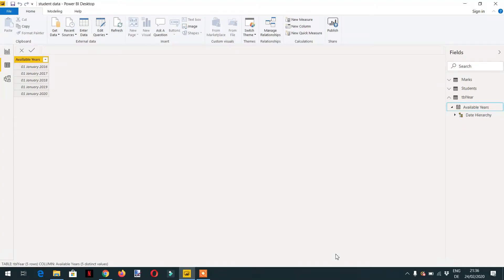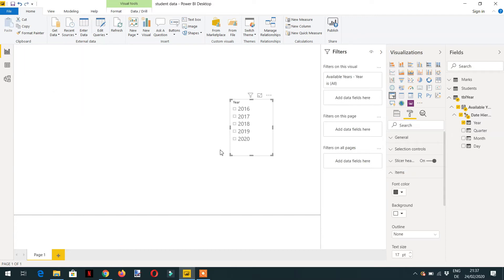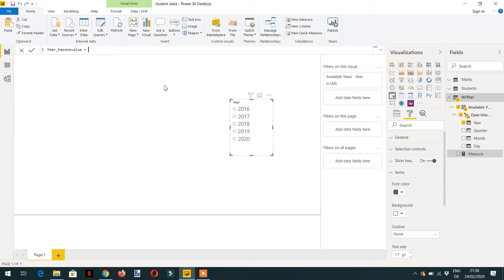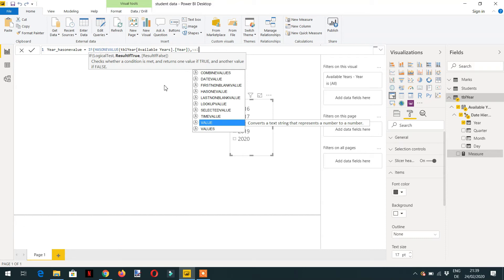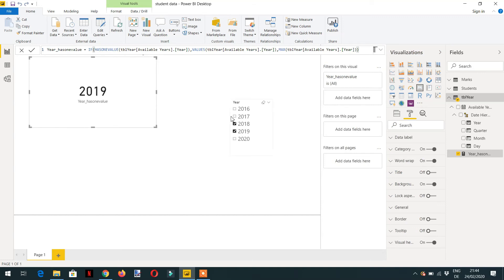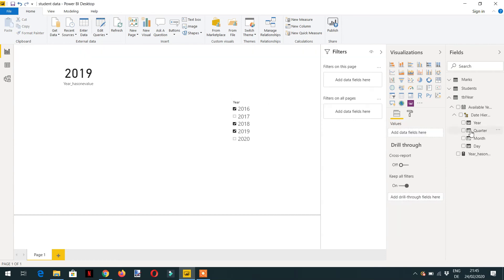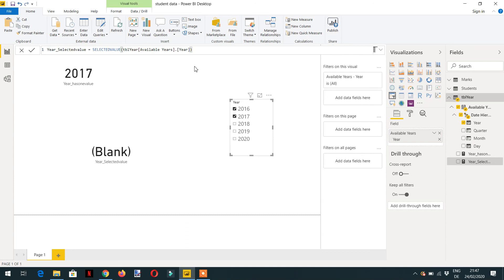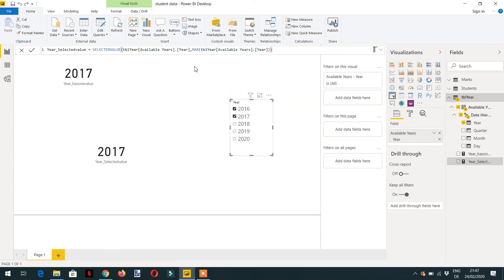DAX HASONEVALUE and SELECTEDVALUE functions - 25 (Power BI Training)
DAX hasonevalue function checks if the column returns a single value or multiple values. It is always used within IF statement. Power BI hasonevalue function is very useful to handle complex business problems.
In the same way, we have another dax function called selectedvalue. Power BI selectedvalue function works in the same fashion as hasonevalue does. It takes two parameters, first one is the column name and the otherone is the alternative result which is option. If we don't provide alternative parameter then it returns blank values.